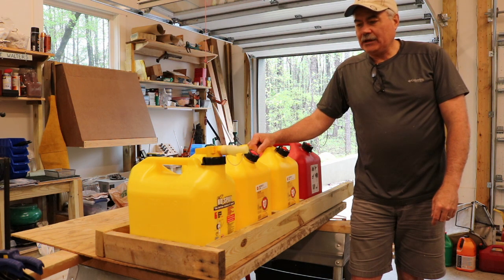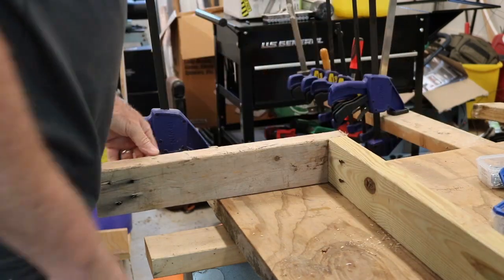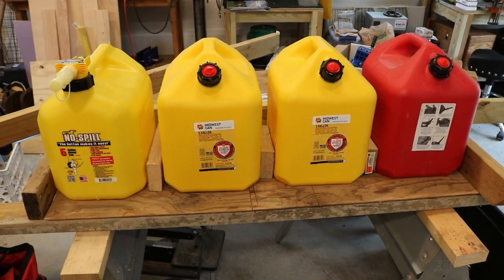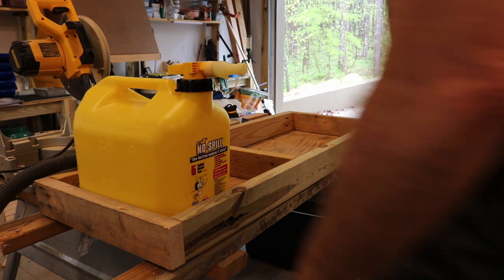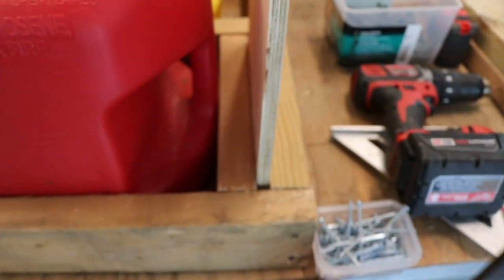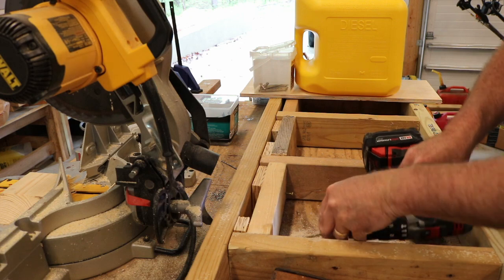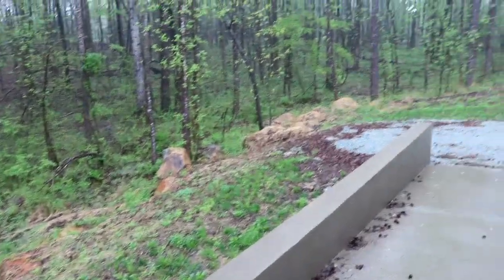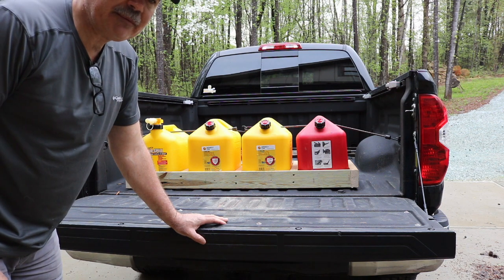#51 Build a fuel can holder for transport in your pick up truck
I viewed DIY My Way's video and he has a great solution for transporting my fuel cans to the gas station.  I built a carrier for four of my 5 gallon cans.  Three are diesel cans for the Kubota L2501 and one can is for Ethanol Free gas for my small engines.